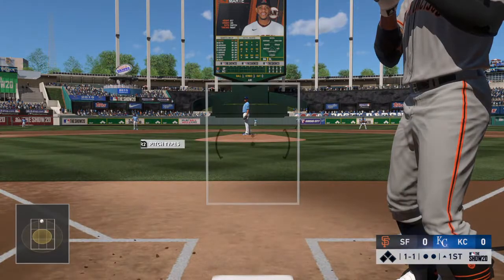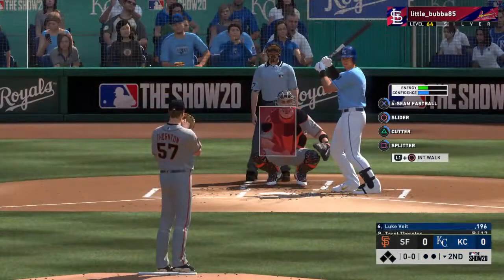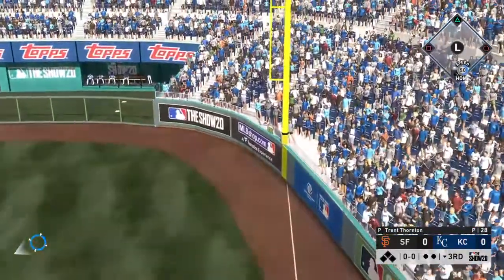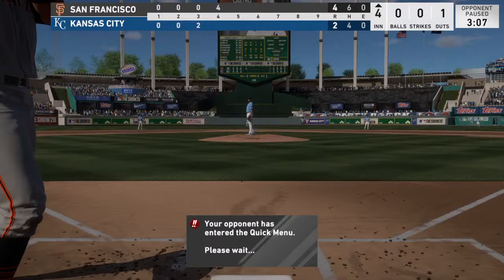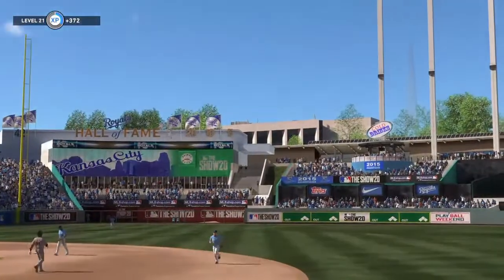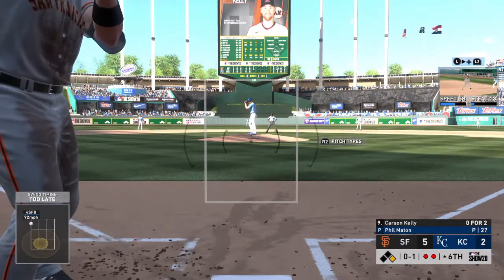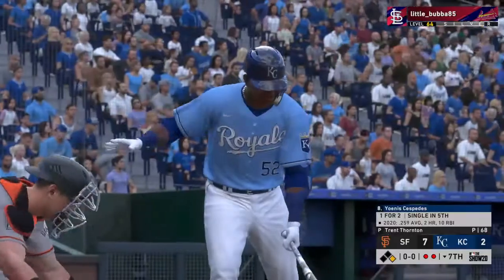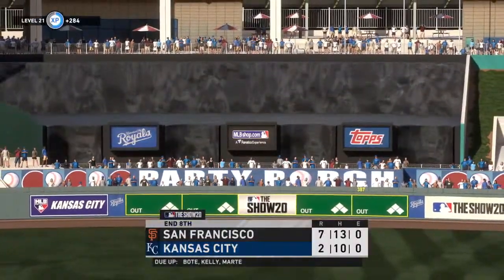Mlb Custom Leagues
What's up everybody, I am ZachAttackk. I will be bringing you high Quality MLB the Show content from franchise to diamond dynasty videos!!